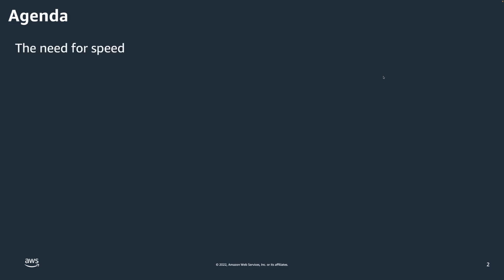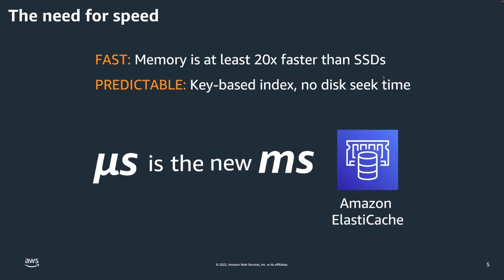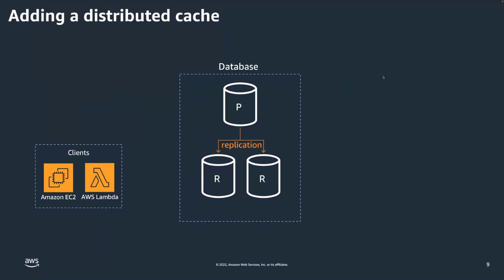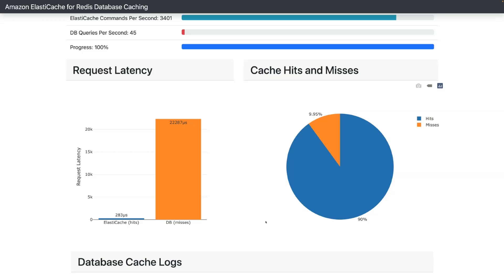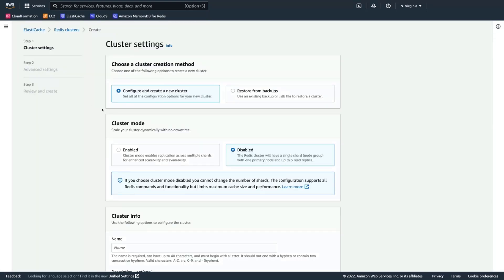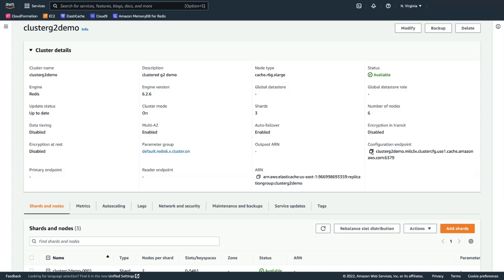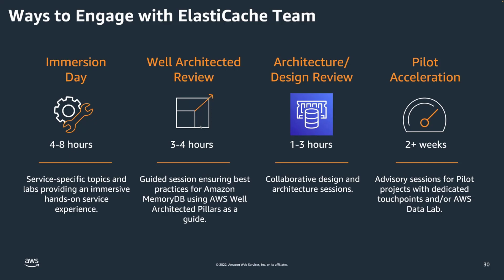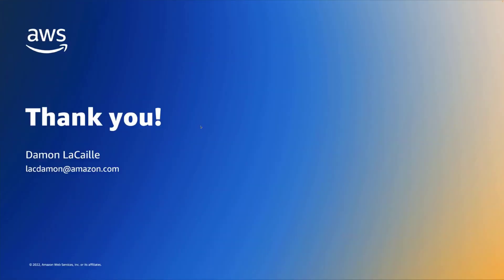Turbocharge your application workloads with Amazon ElastiCache - AWS Online Tech Talks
Amazon ElastiCache can dramatically improve performance of your data-driven application workloads by storing data in-memory, reducing pressure on your backend database and enabling higher application scalability.

Learning Objectives:
* Objective 1: Learn how to create and connect to a cluster.
* Objective 2: Learn how to run a benchmark on your cluster.
* Objective 3: Understand how ElastiCache can dramatically boost performance of data-driven applications.